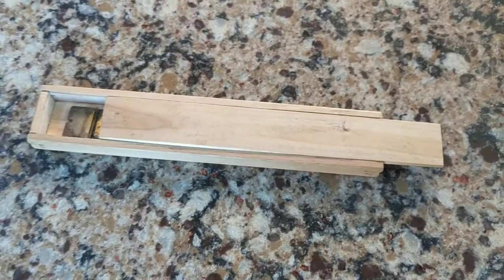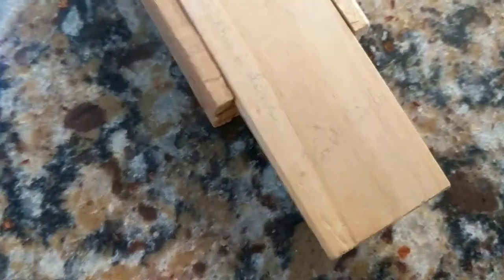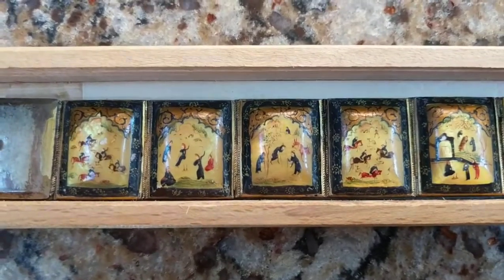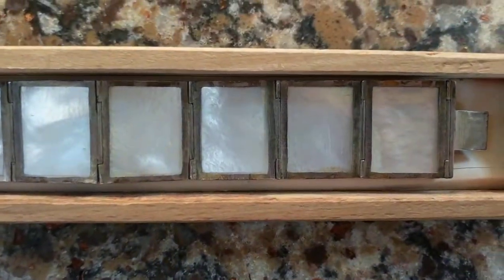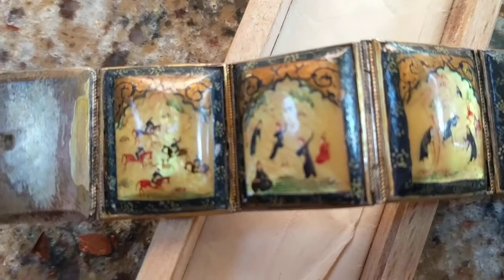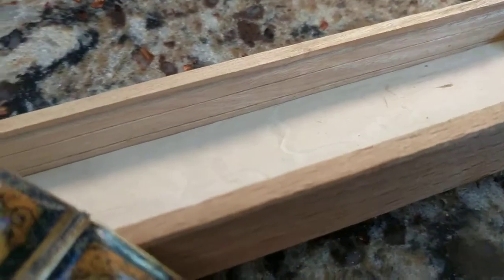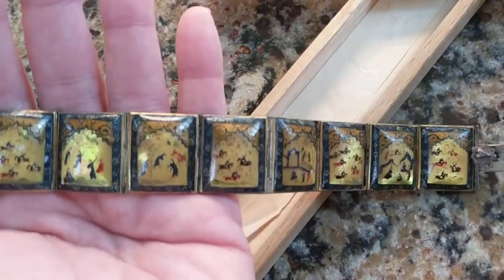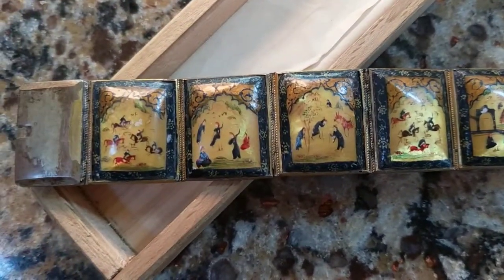Antique Art Deco Persian Iranian Islamic Mother Of Pear & Silver Story Bracelet